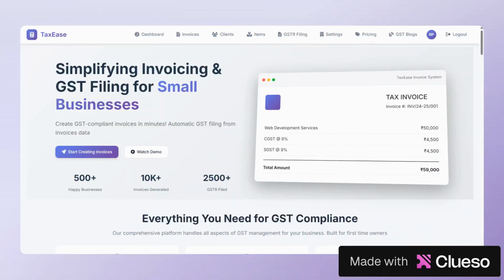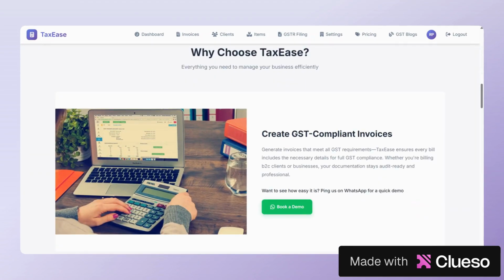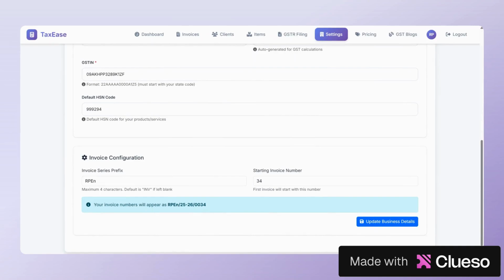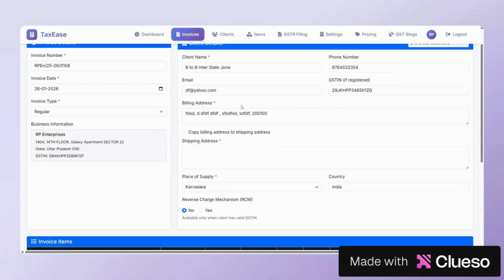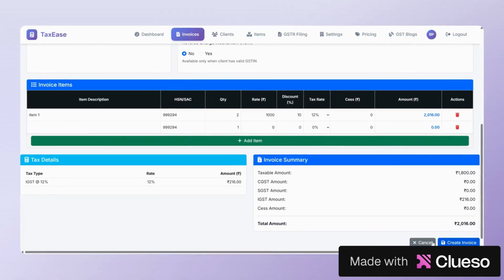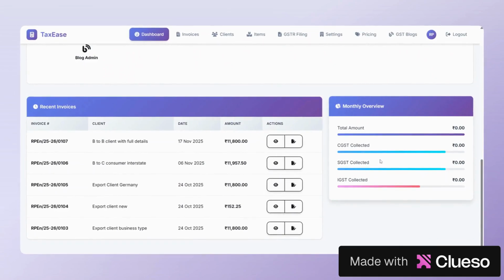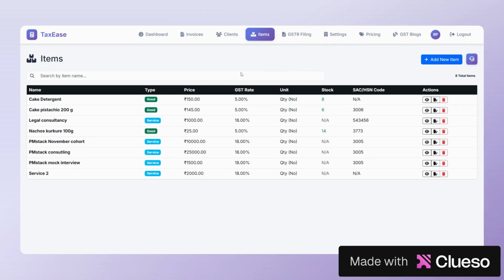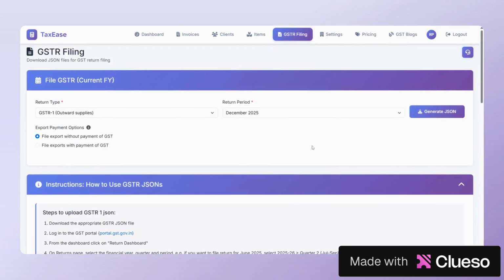TaxEase GST Billing Software Demo: Easy Invoicing Tool for Small Businesses & Freelancers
Discover TaxEase – the all-in-one GST invoicing tool and billing software built for small businesses and freelancers in India!

In this demo video, we’ll show you how TaxEase makes GST compliance effortless with its intuitive interface, automation, and powerful features designed to save you time and eliminate errors.

What you’ll learn in this video:

📌 How to set up your business on TaxEase in just a few clicks
📌 Step-by-step guide to creating GST invoices with our invoicing tool
📌 How to manage inventory seamlessly and see how stock updates automatically based on invoicing
📌 Using GSTR JSON files to file taxes quickly and accurately
📌 Tips for freelancers and small businesses to stay GST-compliant without hassle

Whether you’re a freelancer, retailer, service provider, or growing startup, TaxEase empowers you to manage billing, invoicing, and GST filing with ease.

✅ Built for simplicity
✅ Designed for growth
✅ Trusted by businesses like yours

👉 Try TaxEase today: tax-ease.in